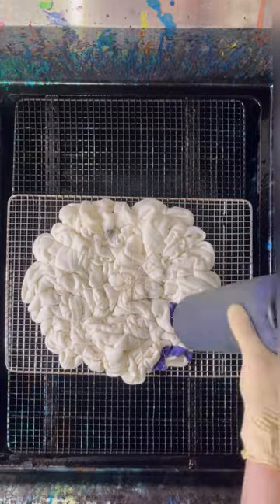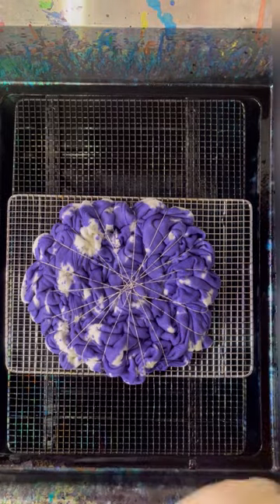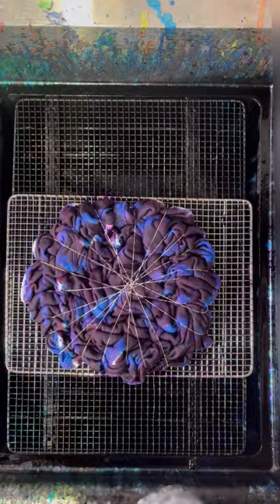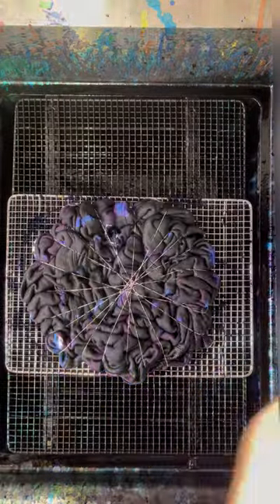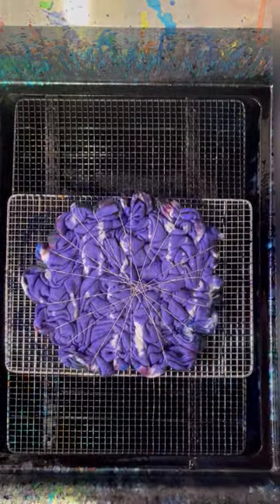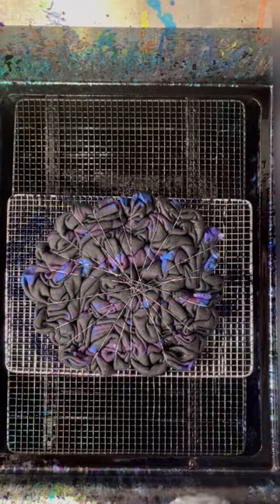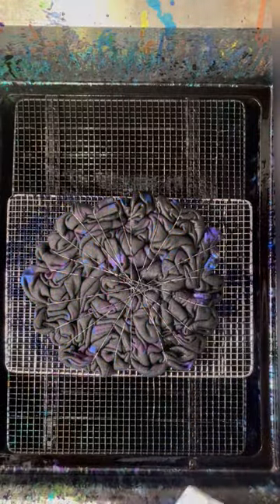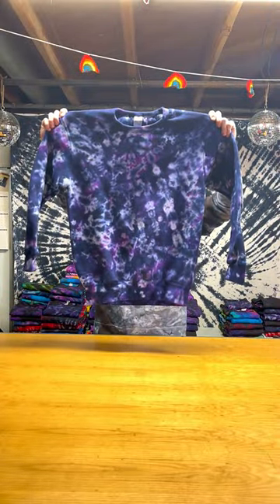Watch Me Make A Custom Crewneck!